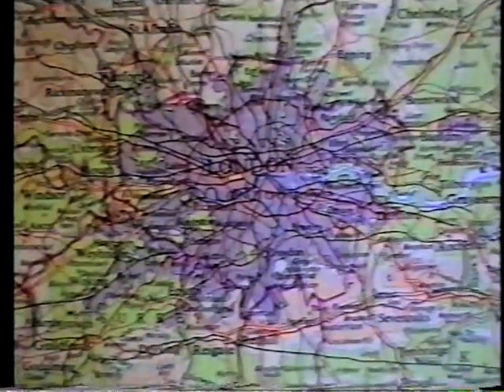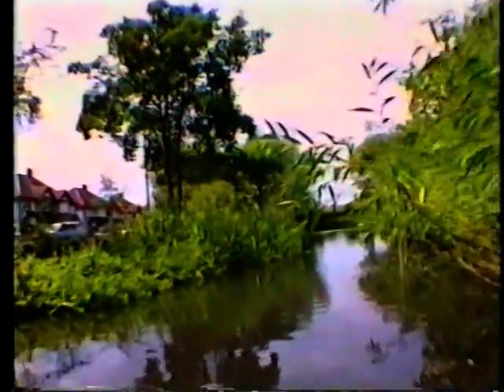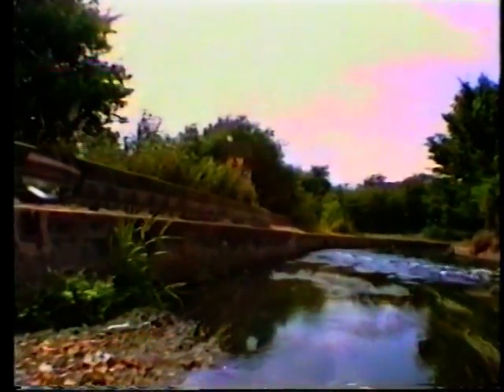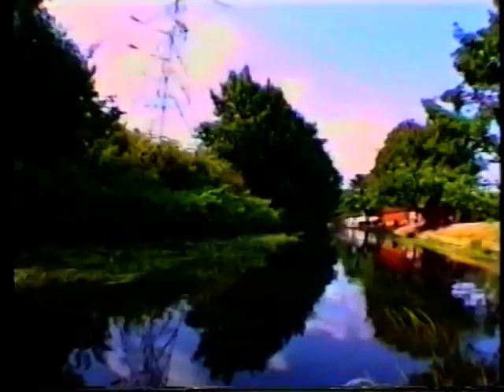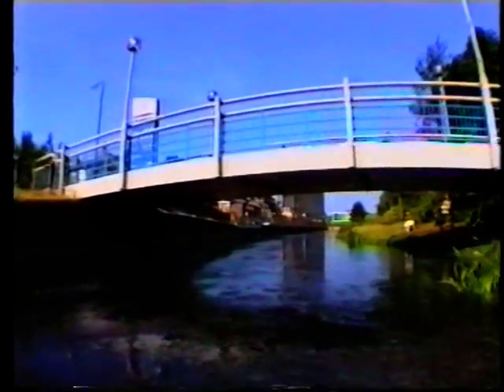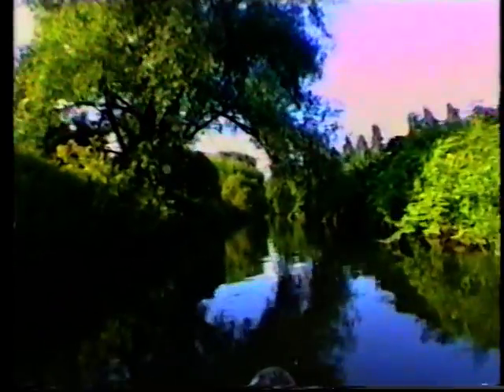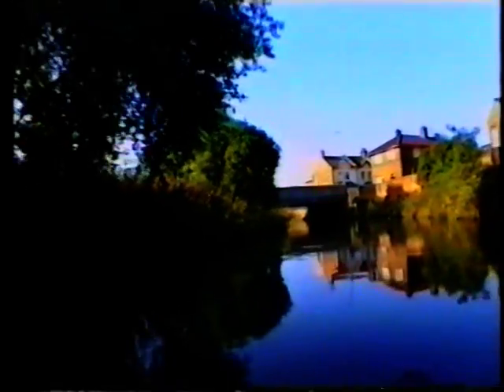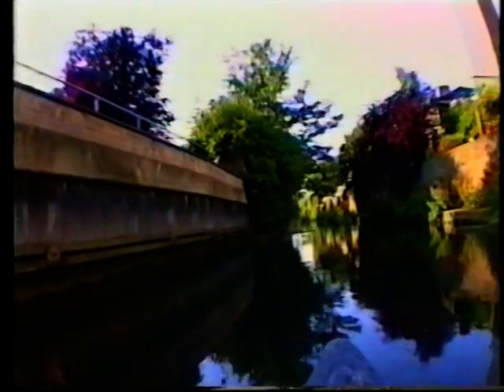One Day on the Wandle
Take a canoe ride down the River Wandle between Carshalton and Wandsworth. This fascinating film takes a totally different view of the Wandle one that most people will never see. Made in the mid-1990's by Craig MacCraiger of The Wandsworth Society and donated to the Wandle Industrial Museum.

This film does include some errors during the narration but this doesn't distract from the journey.